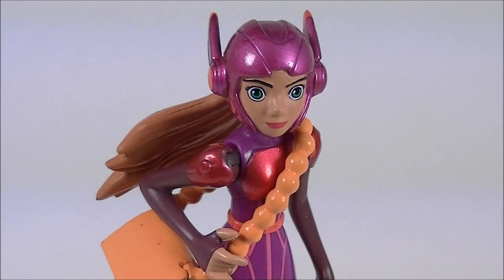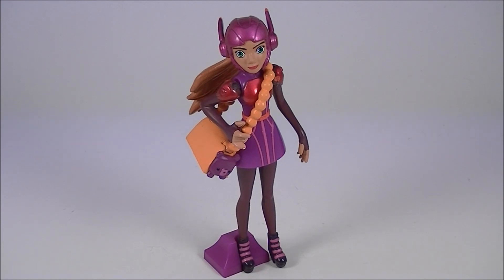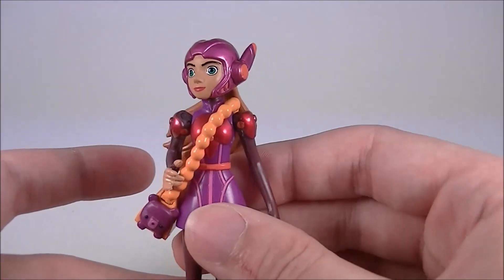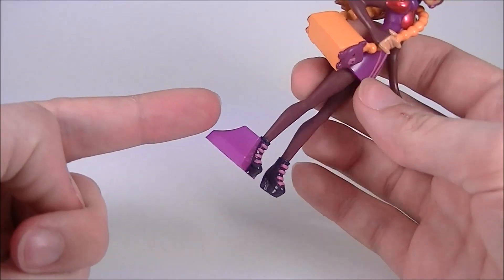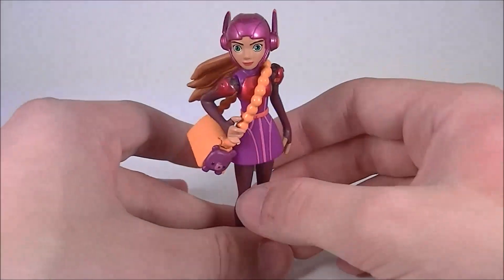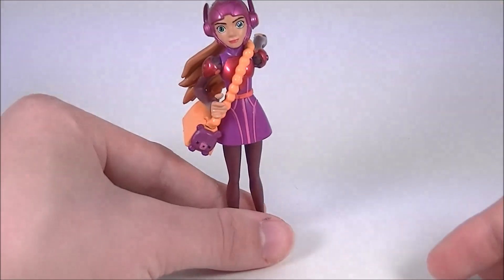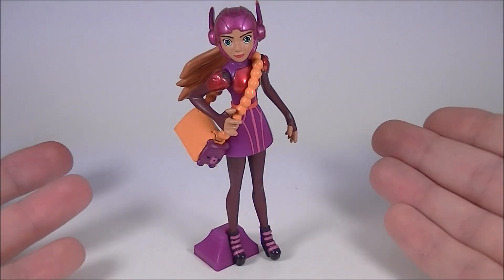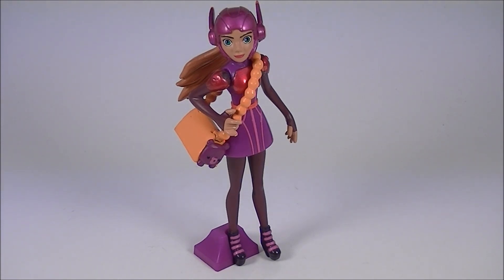BIG HERO 6 Toy Review - Honey Lemon (Disney Store Ver.)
Maybe this kind of figure would appeal more to young girls?... I certainly wouldn't know.